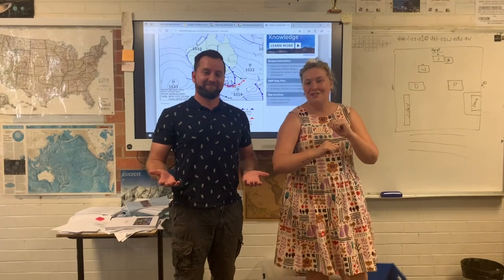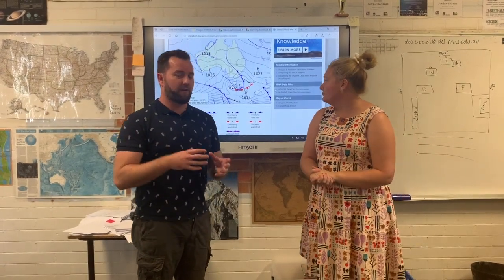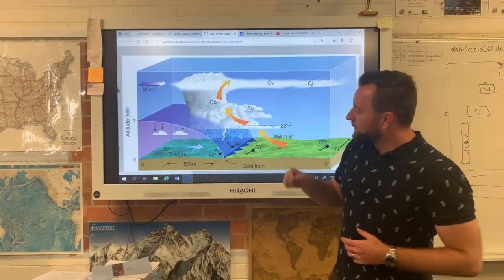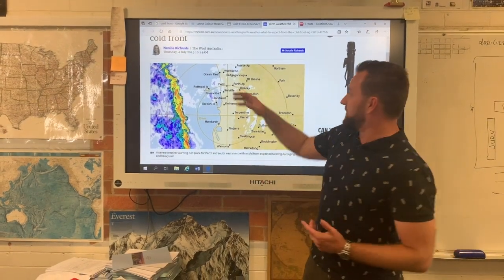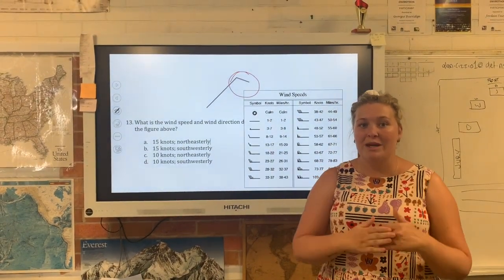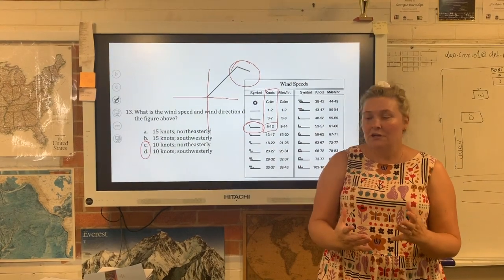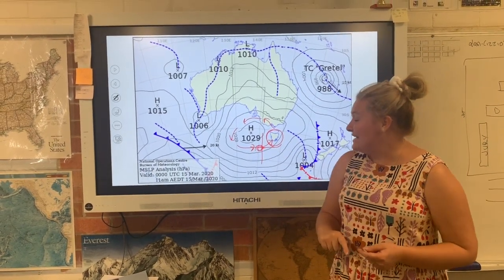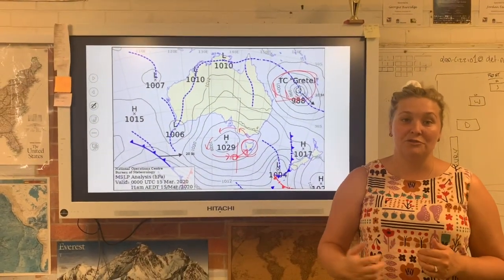How to Read a Synoptic Chart - Part 3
In this video Sammy and Cizzio continue explaining synoptic charts, specifically looking at-
1. warm fronts
2. cold fronts
3. wind speed
4. wind direction